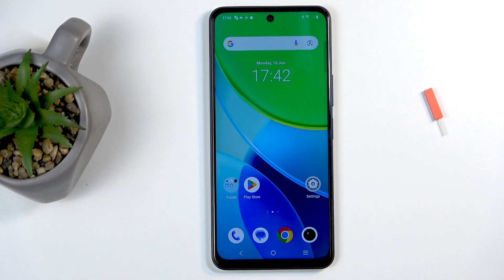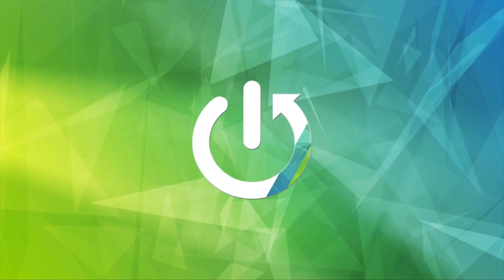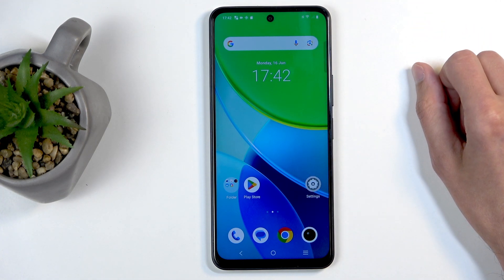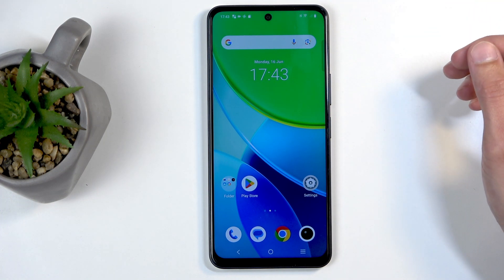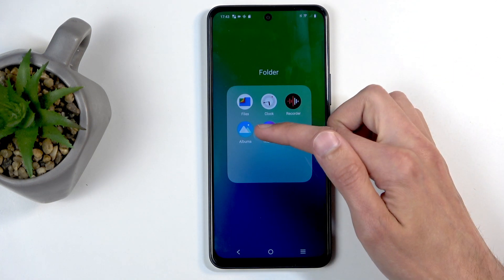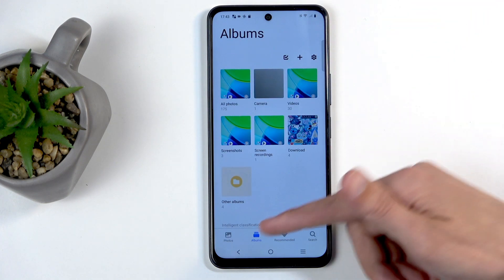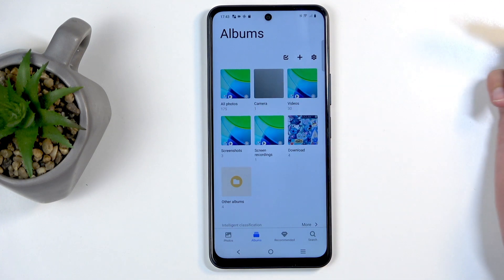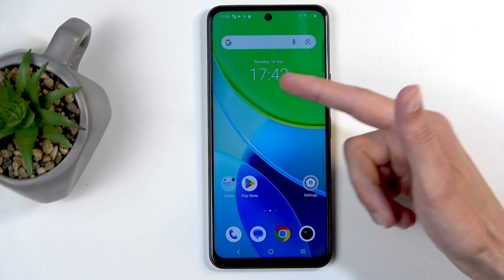VIVO Y19s – How to Take Screenshot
Learn how to take a screenshot on your VIVO Y19s quickly and easily. In this video, we show you the exact steps to capture anything on your VIVO Y19s screen, whether it's your home screen, an app, or any content you want to save or share. You'll see how to use the power and volume down buttons, where to find your saved screenshots in the album app, and how to access additional options like long screenshot and sharing. This guide is perfect for anyone new to the VIVO Y19s or looking for a simple way to capture their screen.

How to take a screenshot on VIVO Y19s?
Where are screenshots saved on VIVO Y19s?
How to use long screenshot feature on VIVO Y19s?

0:00 Introduction
0:06 Prepare the content to capture
0:18 Take a screenshot with buttons
0:32 Screenshot options and pop-up
0:42 Find screenshots in the album app
0:54 View and manage your screenshots